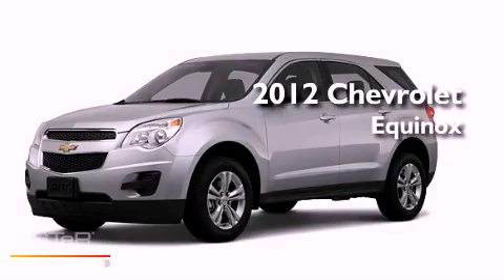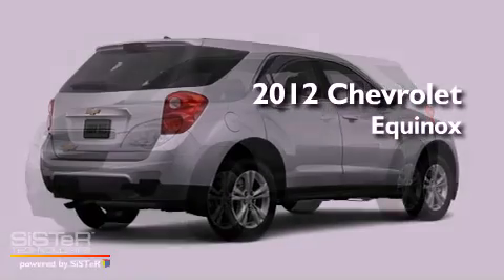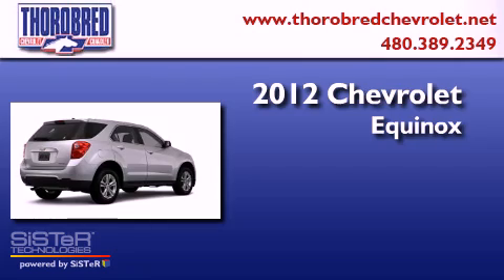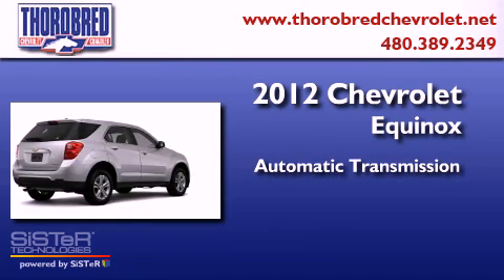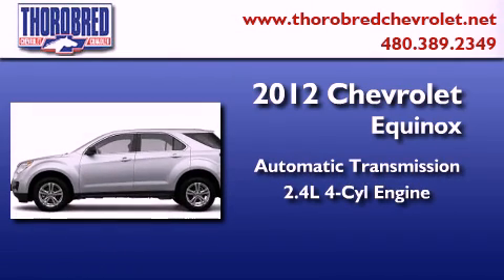2012 Chevrolet Equinox Chandler AZ 85225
Year : 2012
 Make : Chevrolet
 Model : Equinox
 Engine : 2.4L 4 Cyl. Sequential Fuel Injection
 Trans . : 6 Speed Automatic
 Exterior : Silver Ice Metallic

 Stock : 125674

 2121 N. Arizona Avenue